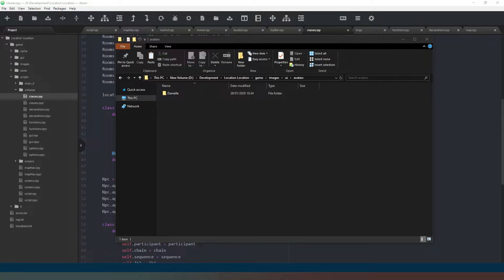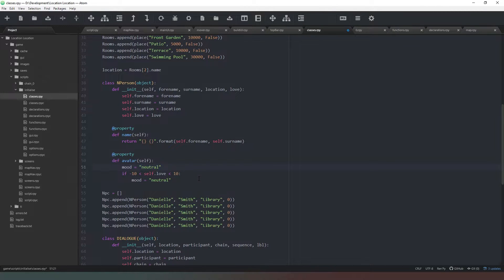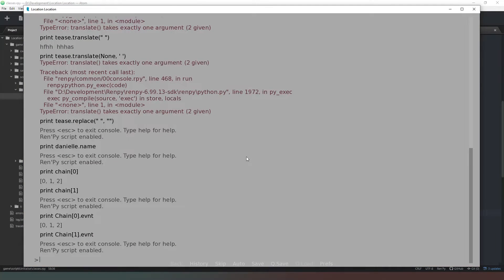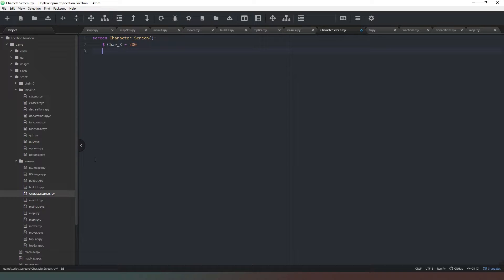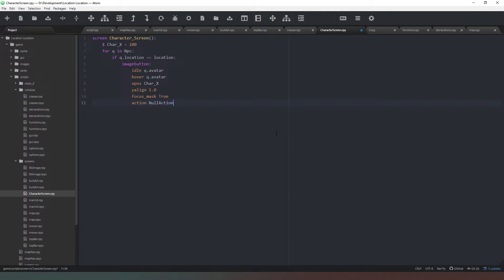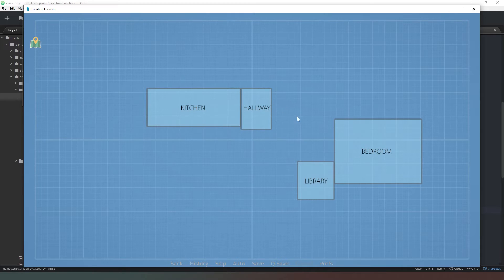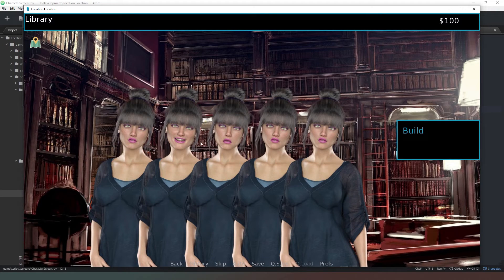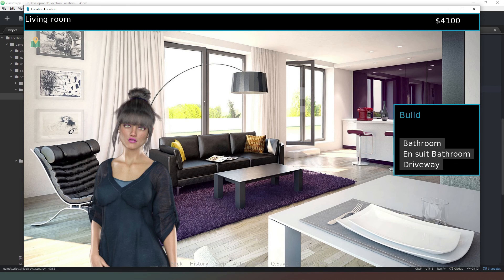Let's Code Season 1 Part 8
In this video we add characters to our screen when they are in the same location as us, doing so in a way which will allow us to add additional functionality later on.

Links